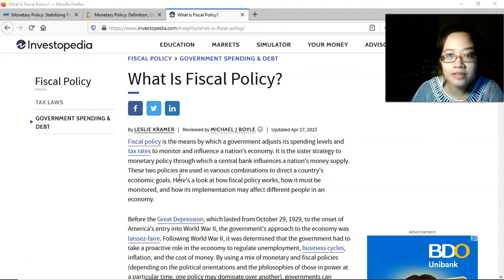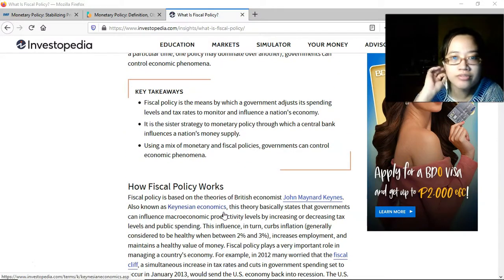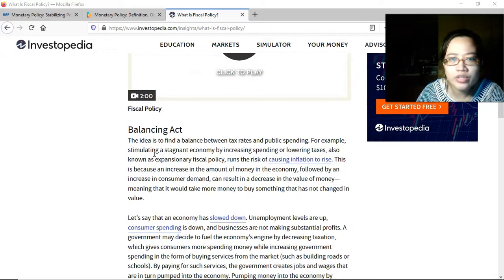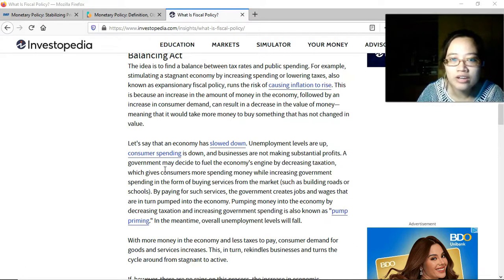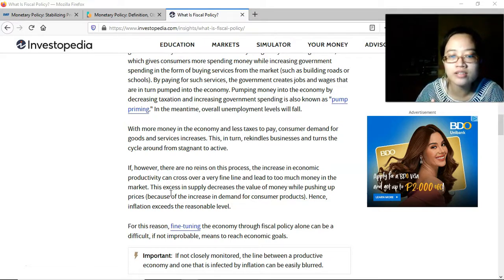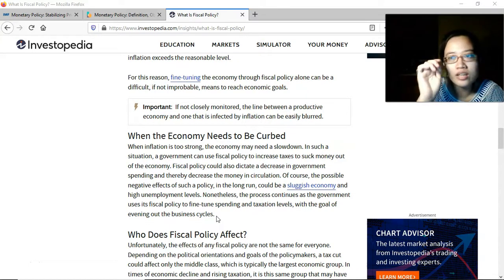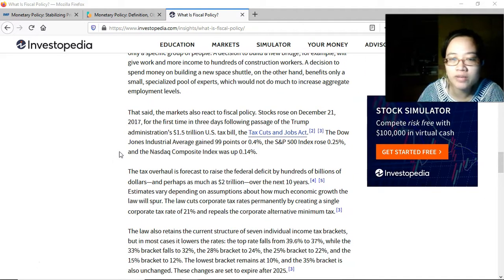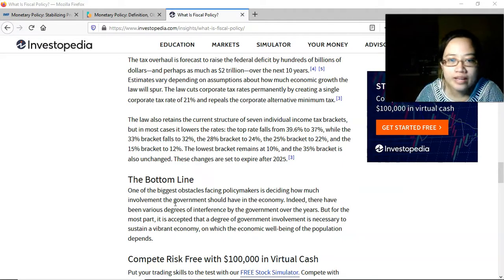Monetary Policy and Central Banking. Fiscal Policy.